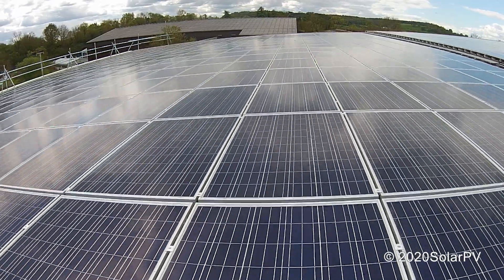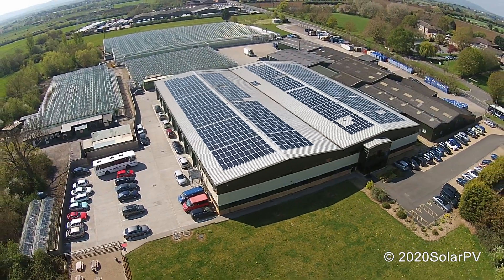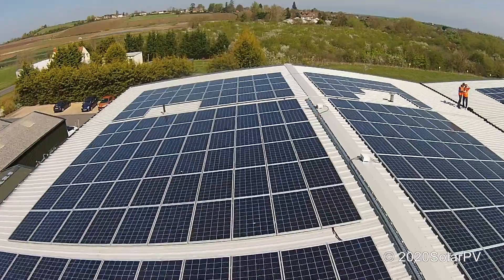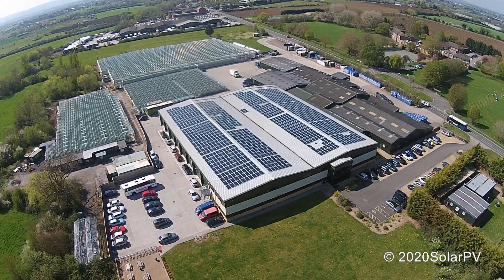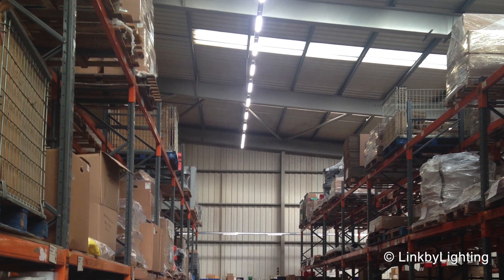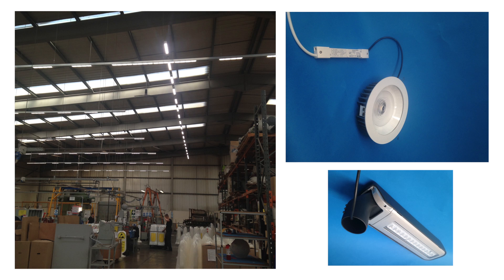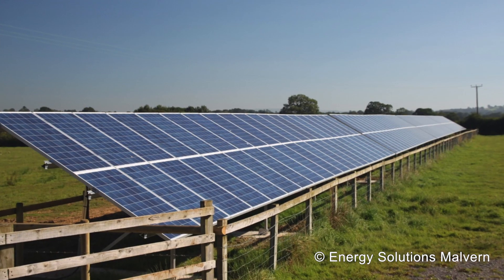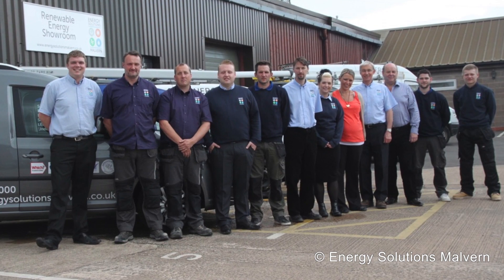Environmental Business Solutions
Companies featured;
1 - Peter Read, 2020 SolarPV
2 - Michael Harley, Redplug Blow Insulation
3 - Colin Childs, Link by Lighting
5 - David McCann, Energy Solutions Malvern

Funded via the local councils and the European Regional Development Fund, metnet is a business network that supports businesses that provide products or services within the environmental technologies sector (or those looking to diversify into the sector) in Herefordshire, Worcestershire, Telford & Wrekin and Shropshire. Any businesses that provide products or services in relation to the following are part of the region's ET sector:

Air Pollution Control
Contaminated Land Remediation
Energy Management
Environmental Consultancy Services
Environmental Monitoring, Instrumentation and Analysis
Marine Pollution
Noise and Vibration Control
Renewable and Low Carbon Energy
Waste Management, Recovery and Recycling
Waste and Wastewater Treatment
Cleaner Technologies and Processes.

The Environment Industry is a fast-growing sector which generates much employment and income in the Marches. The sector is of vital importance to the prosperity of the area and one that offers a wealth of opportunities.

Filmed and Produced by Susan Jones, Redhead Business Films.